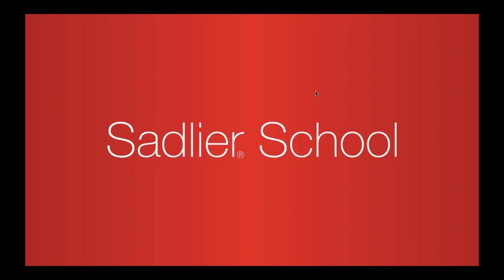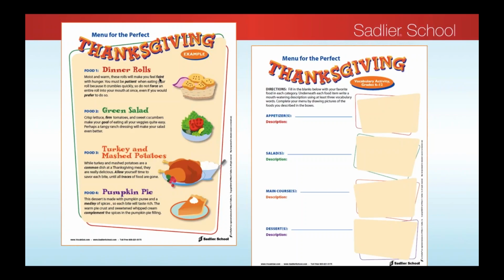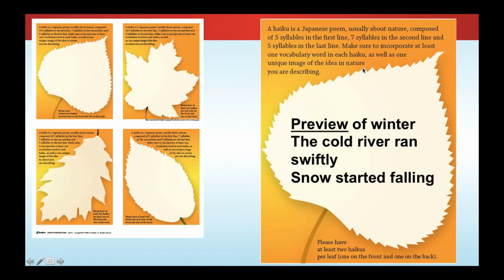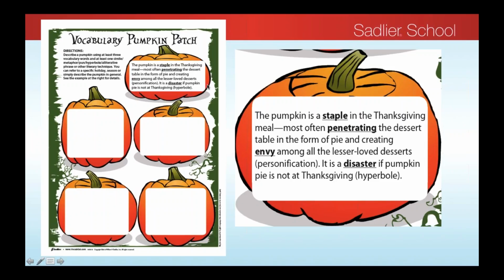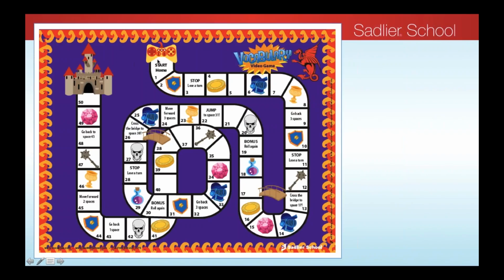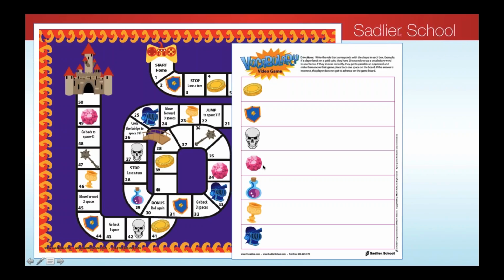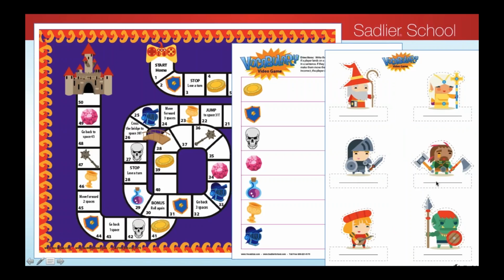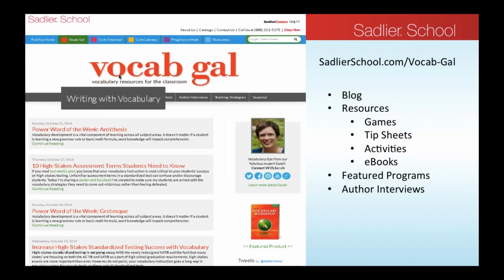Strengthen Vocabulary with Engaging Activities for Students in Grades 6-12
Discover ways to strengthen your students’ vocabulary with engaging, fun activities for Grades 6−12+ from Sarah Ressler Wright—aka Vocab Gal. During the presentation, she shares her favorite fall and winter activities, games, and tips for involving students in their vocabulary development.